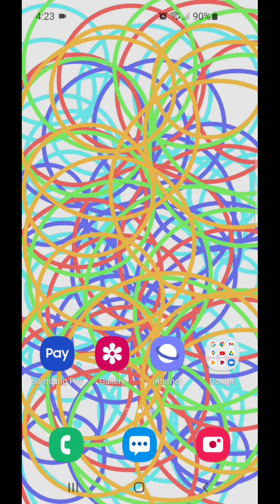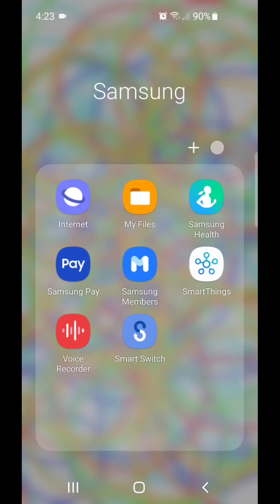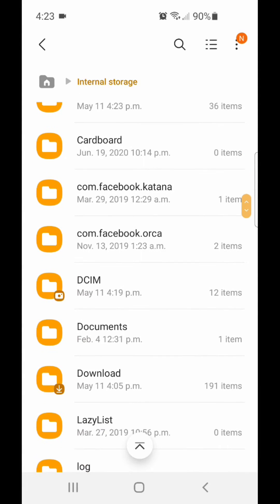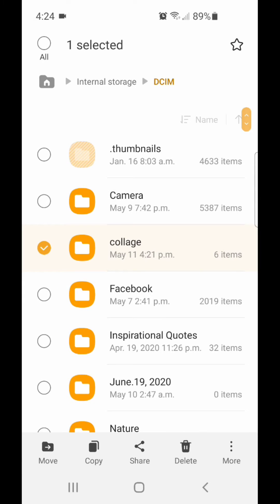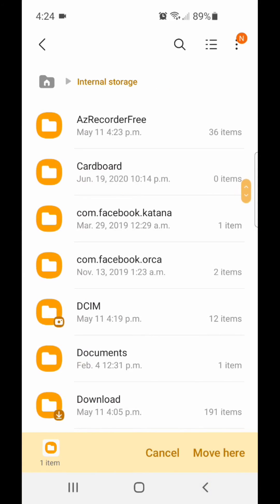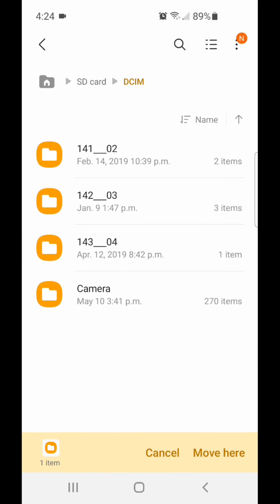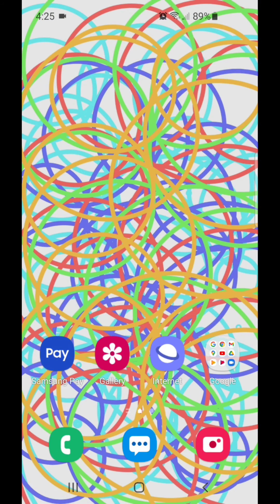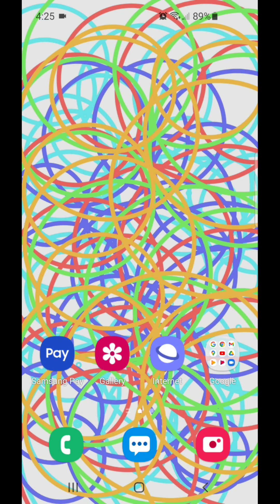How To Move An Album From Internal Storage To The SD Card On Android 11 With One UI 3.1!!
This video will show you how to move an album from internal storage to the sd card on Android 11 with One UI 3.1

Thanks